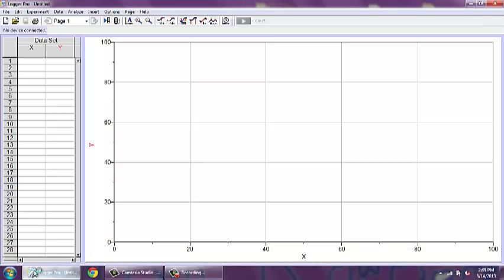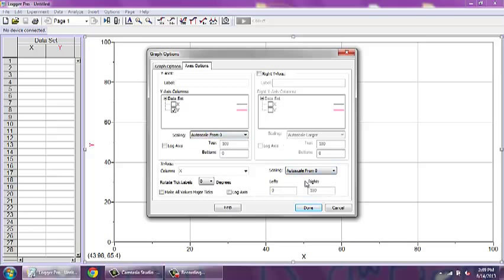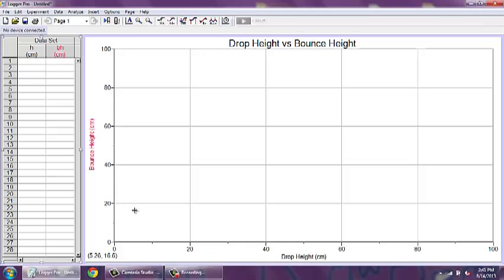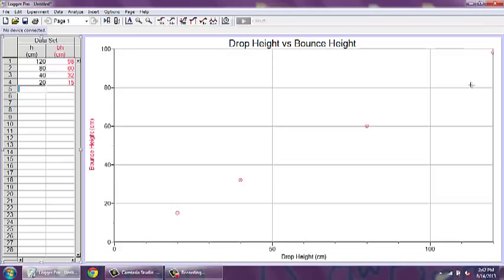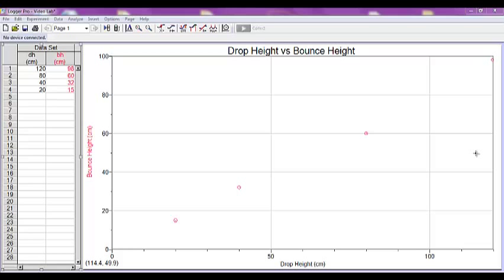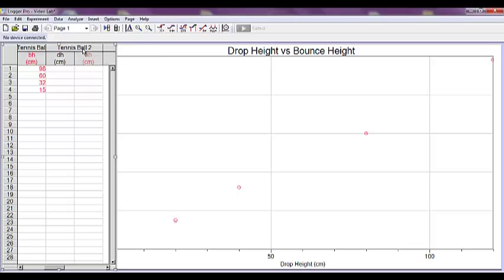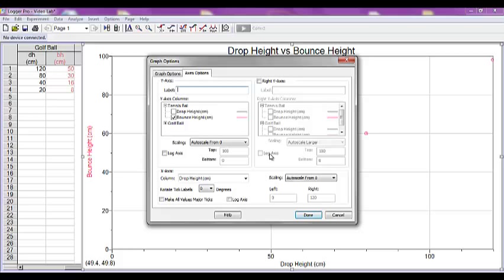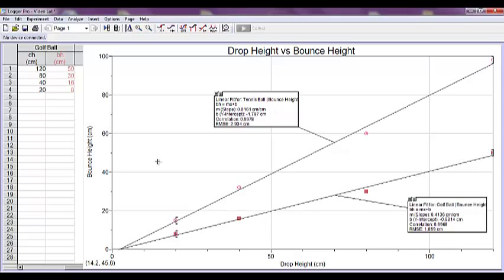LoggerPro Basics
Basic set up of LoggerPro when entering data by hand. Also addresses graphing two sets of data.